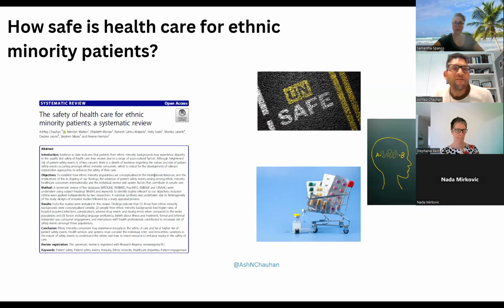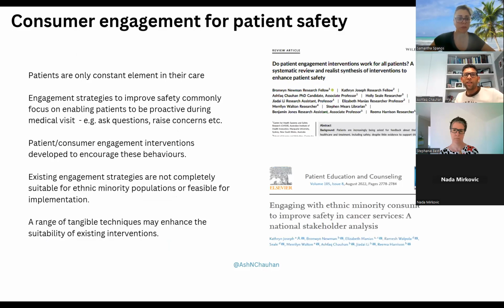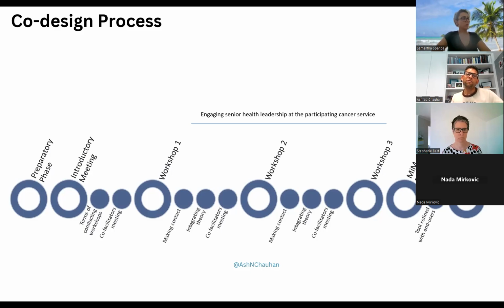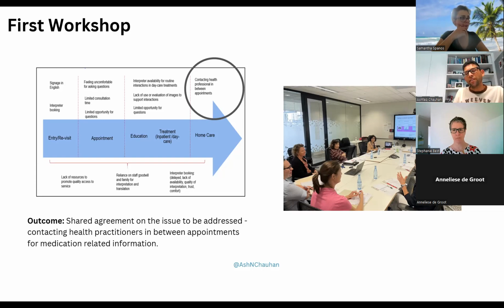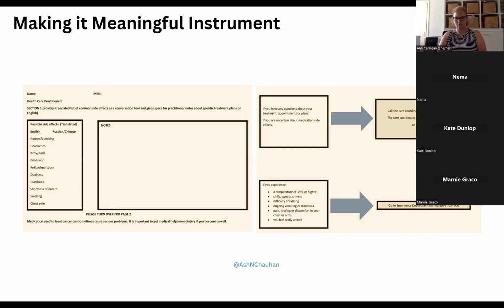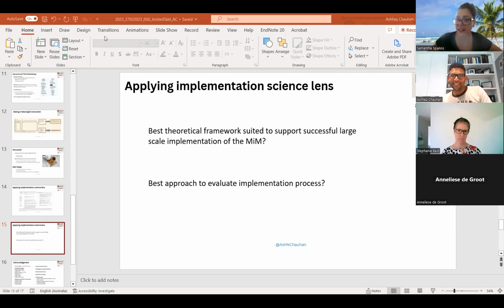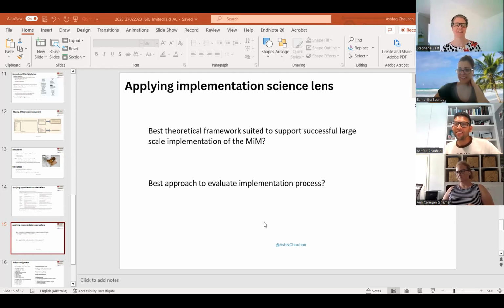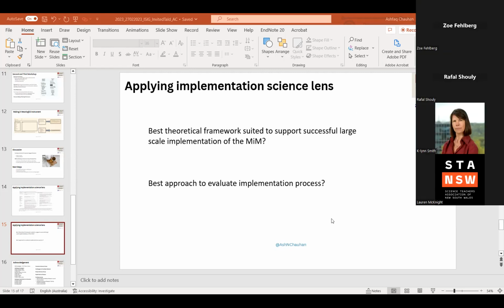Dr Asfaq Chauhan - Co-designing interventions for people from CALD backgrounds with cancer.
In this seminar, Dr Ashfaq Chauhan, Postdoctoral Research Fellow at the Australian Institute of Health Innovation, will present his PhD research 'Making it Meaningful: Co-designing an intervention to improve medication safety for people from culturally and linguistically diverse backgrounds accessing cancer services'.

This webinar is hosted by the AIHI Implementation Science Interest Group (ISIG).

Ashfaq will report on the process of using an adapted Experienced-Based Co-Design (EBCD) conducted with culturally and linguistically diverse (CALD) consumers and cancer service staff to co-design the ‘Making it Meaningful’(MiM) instrument at a cancer service in Australia.

Ashfaq’s research, with health agency partners in local health districts and state-wide, explores patient safety, change implementation and management, change readiness and commitment amongst healthcare staff, engagement in healthcare for priority population groups, and the implementation of co-designed change in healthcare.

Ashfaq is a Physiotherapist with over 10 years of clinical experience. He has completed Master of Health Management and Master of International Public Health with Academic Excellence from the University of New South Wales.